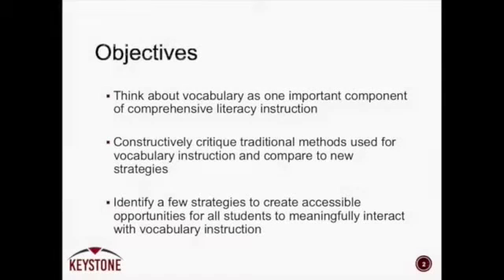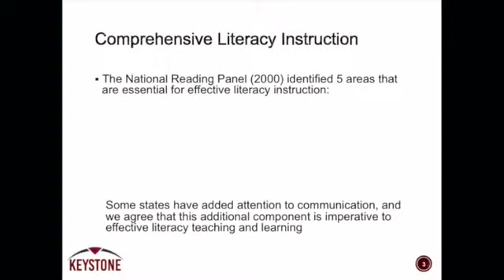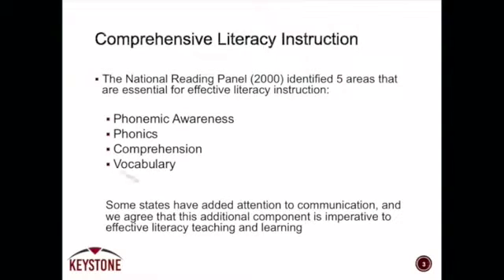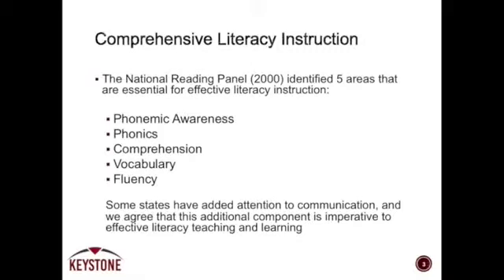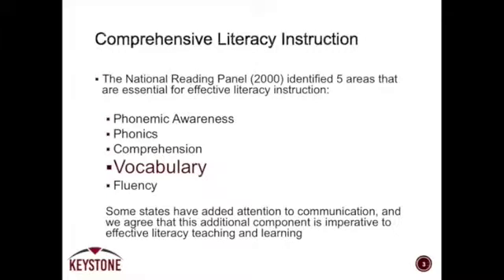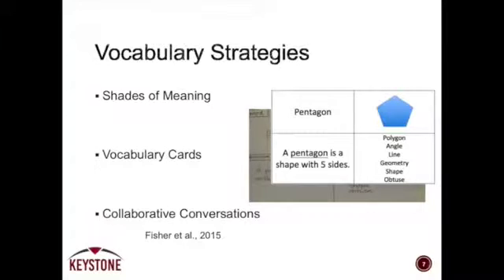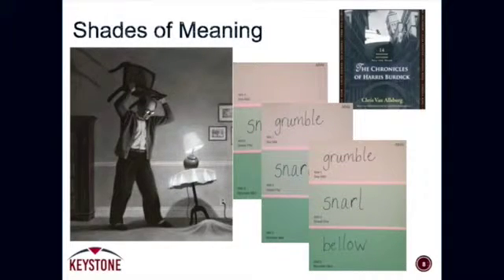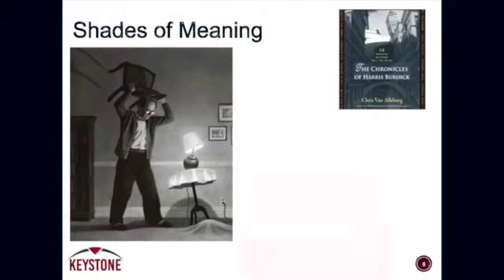Meaningful Vocabulary Instruction with Complex Texts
In this presentation, Keystone's Dr. Jessica McCord discusses strategies for meaningful vocabulary instruction for students with extensive learning needs.